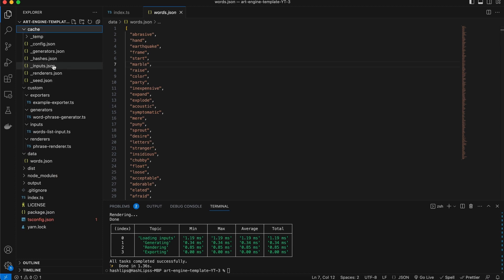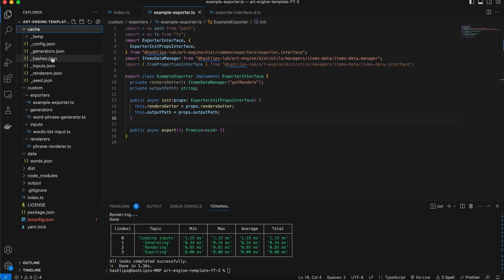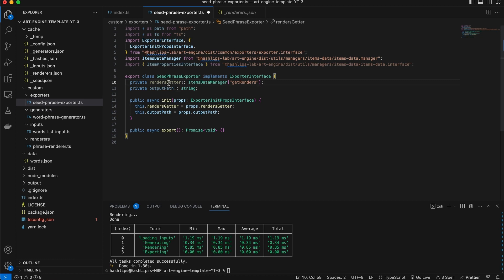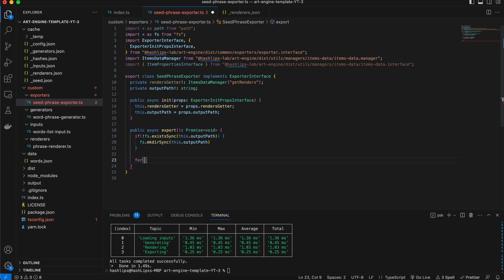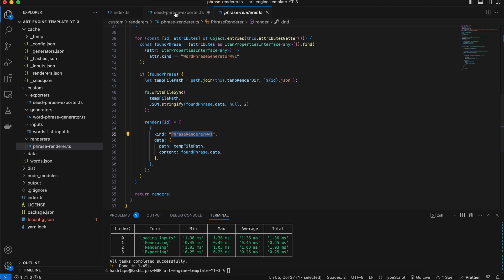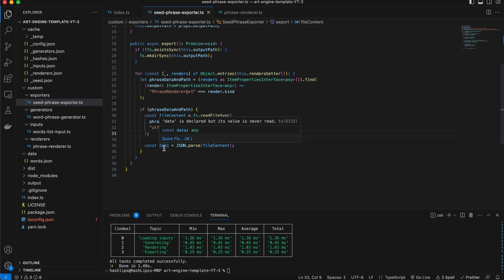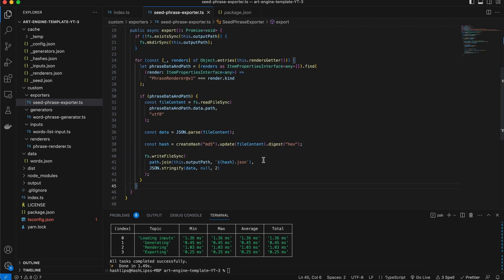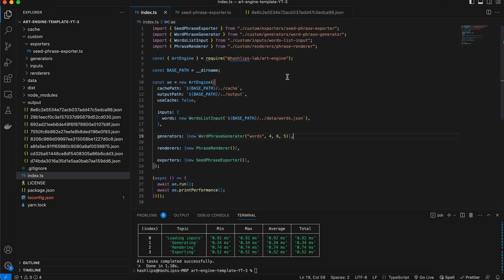Art Engine 2.0 (Exporter plugin)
This video forms part of the new HashLips Lab Art Engine 2.0 series where I will explore how we can make use of the Art Engine 2.0. In this video, I will show you how to create a custom Exporter plugin for the Art Engine.